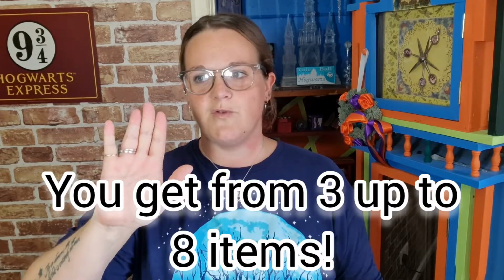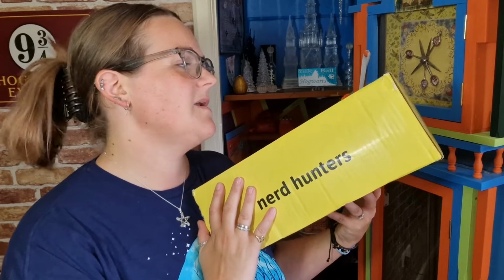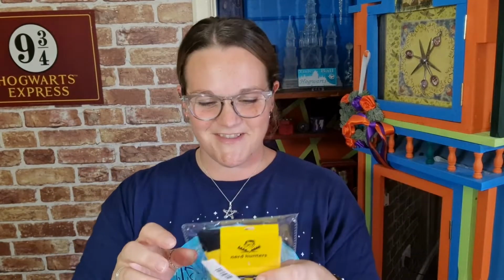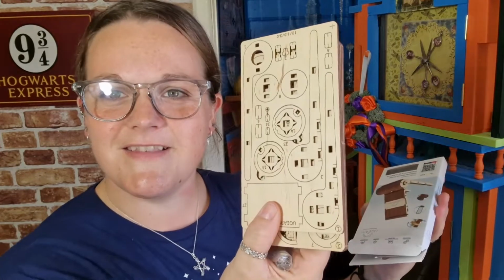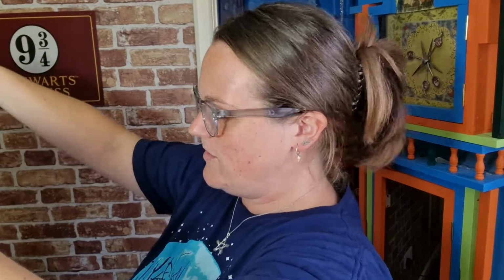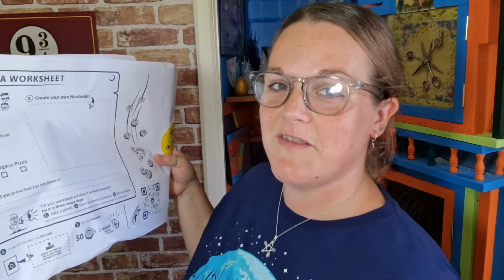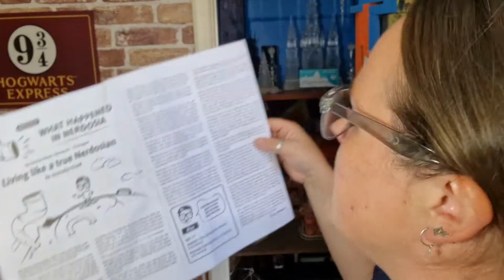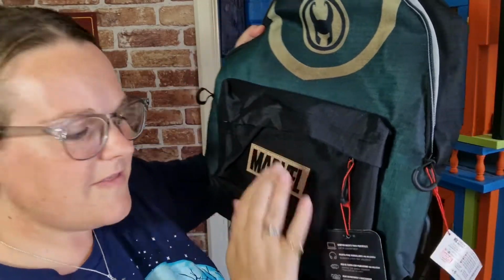NEW Amazing Subscription Box! | NERD HUNTERS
today is all about a new amazing subscription box curated by nerd hunters!
it's a perfect gift for a nerd or a treat for yourself!
this new mystery box from nerd hunters was an absolute joy to unbox! the perfect subscription box for nerds like myself!

go give them a follow!

gi have a nosey!